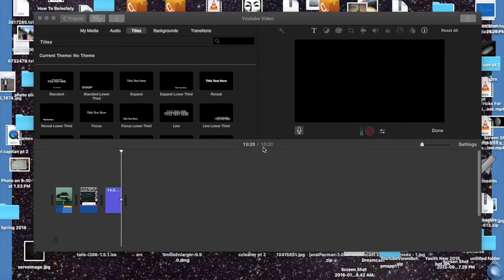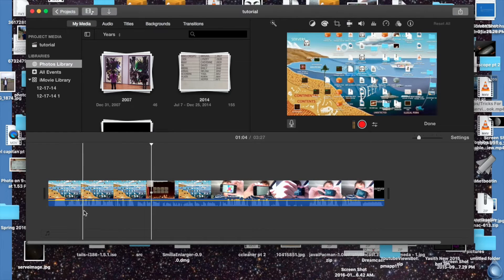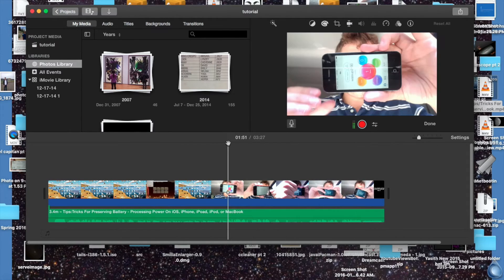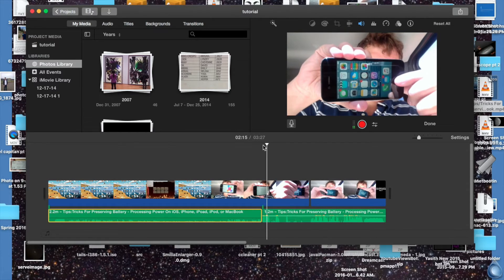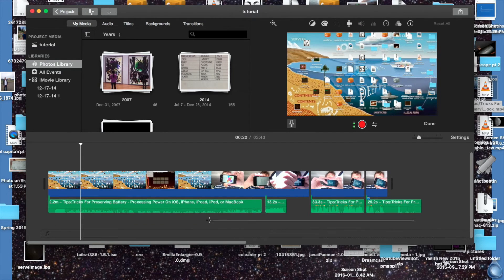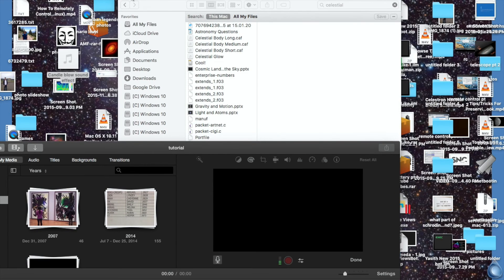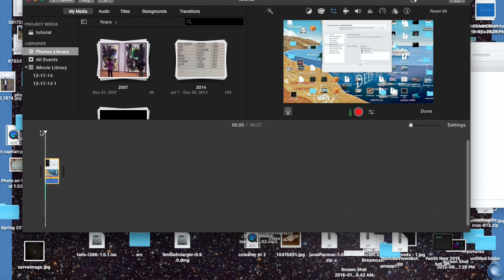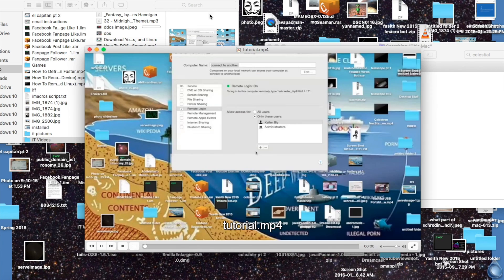Full iMovie Tutorial How To Edit, Remove, Or Replace A Video File Audio Full Walkthrough